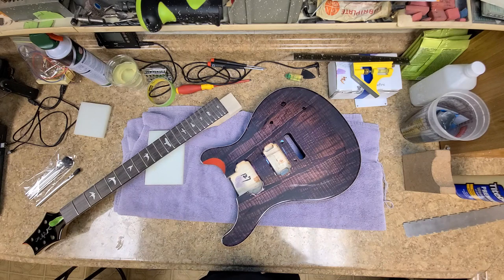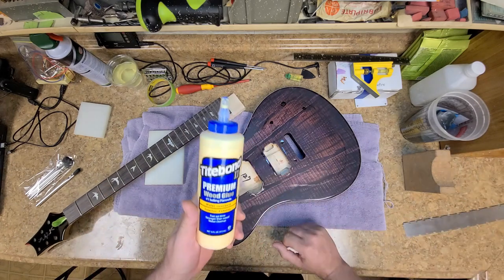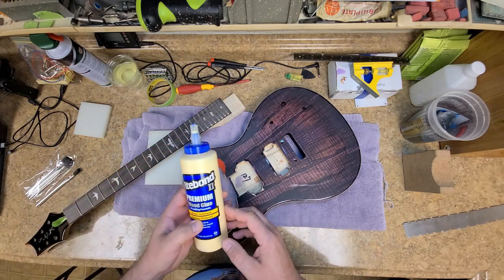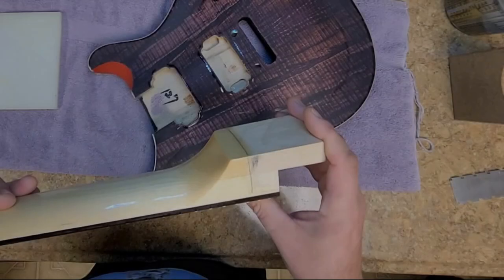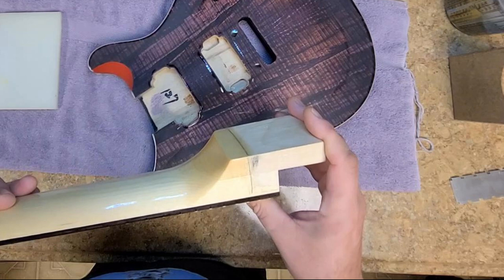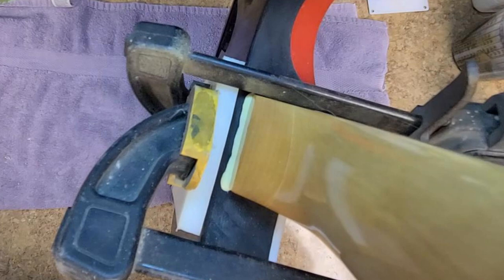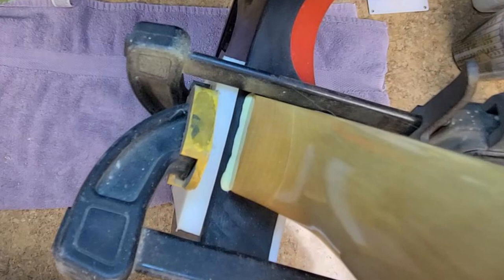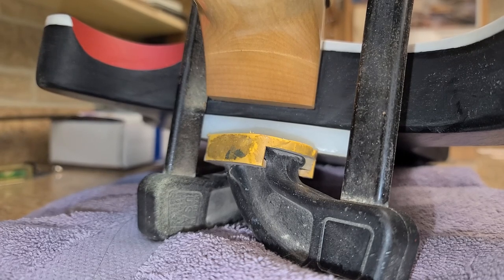PRS Kit Guitar Neck Finish and Setting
Welcome...  Working on the PRS kit guitar. Neck and headstock finished and Setting the neck with the body.